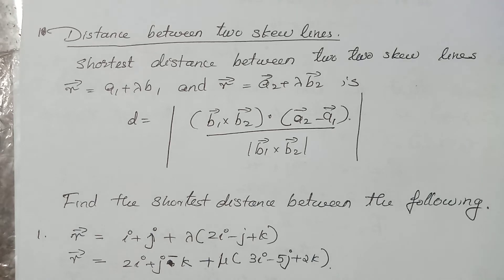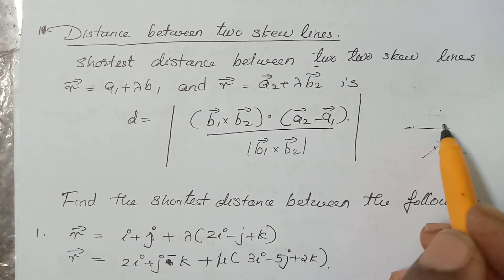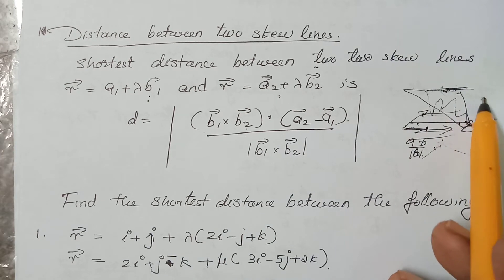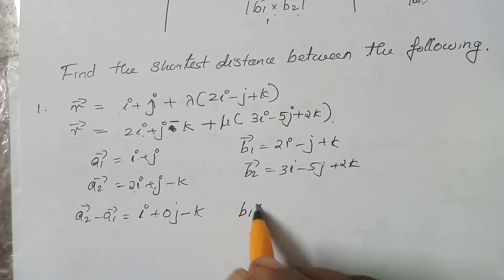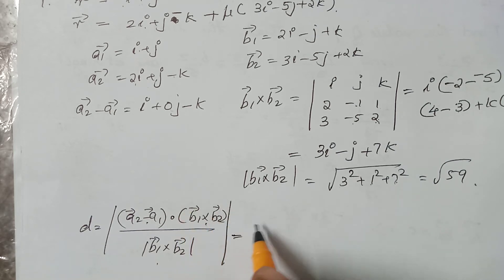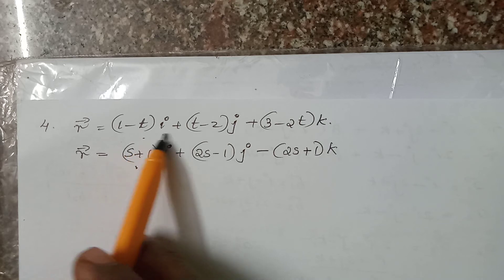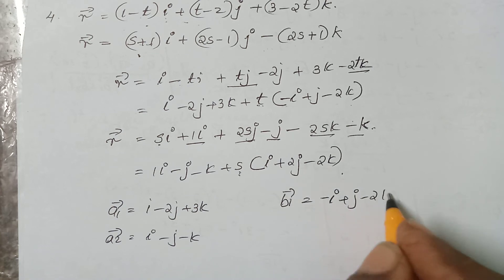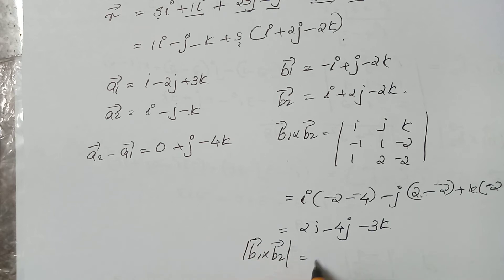Shortest distance between two straight lines plus two maths from focus area with Malayalam explana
watch all previous videos